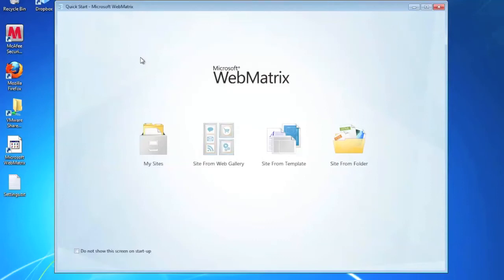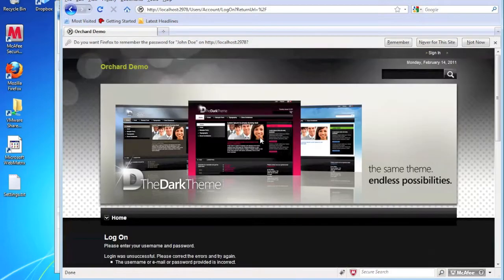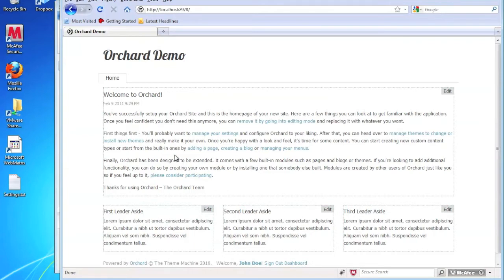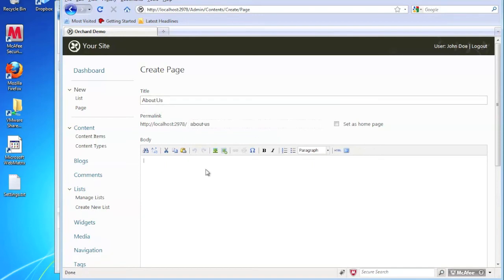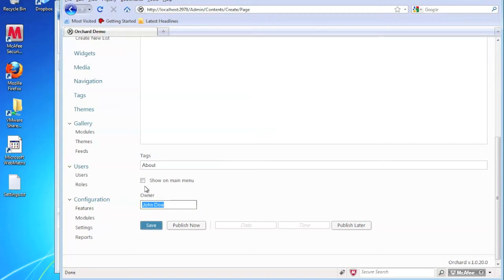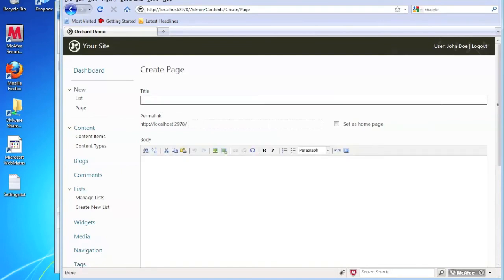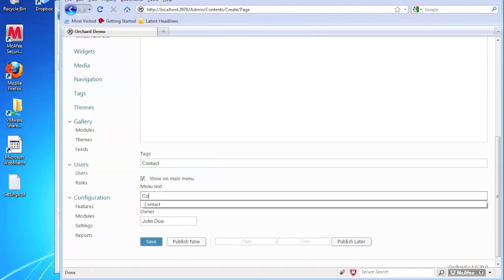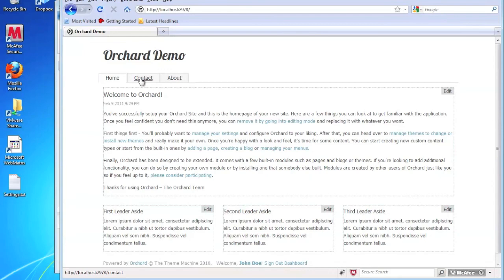Orchard CMS Add Pages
This is a screencast on how to add pages to the Orchard CMS using WebMatrix.